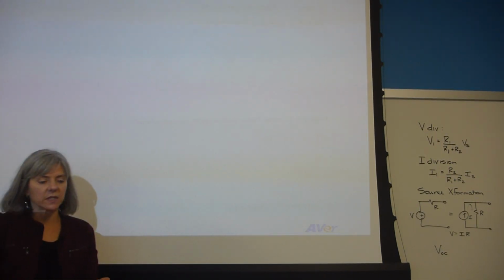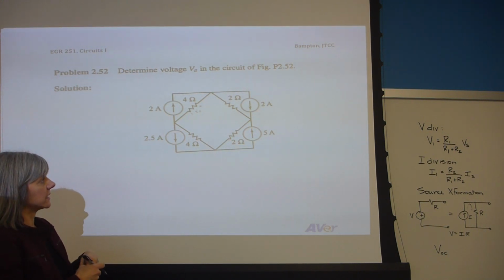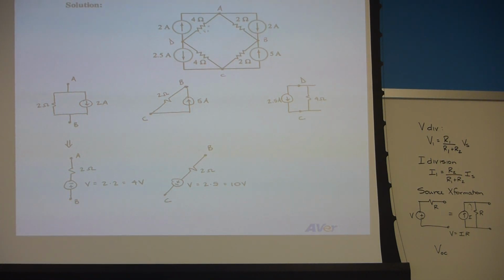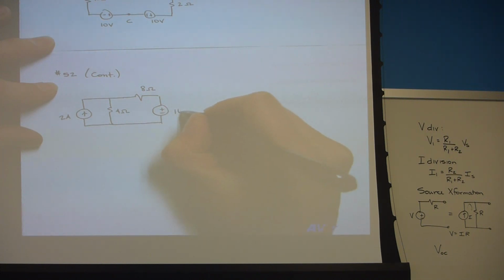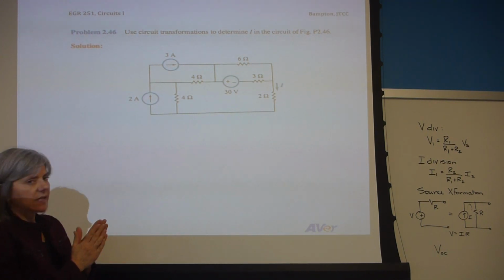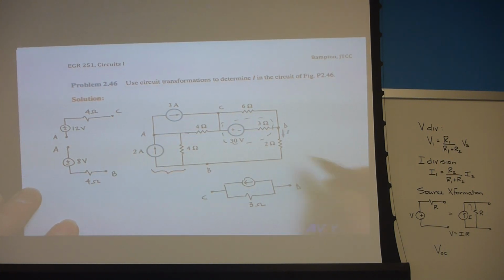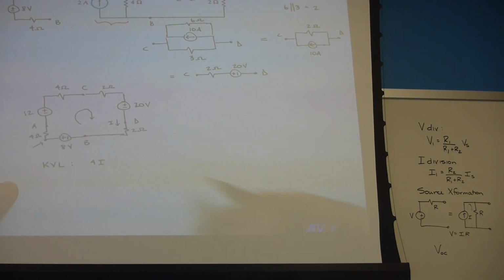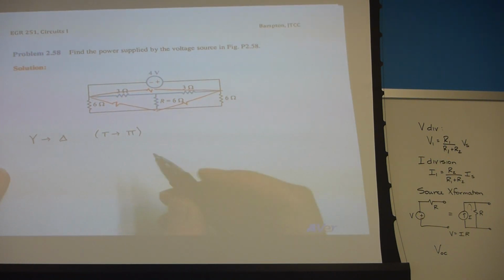EGR251 Jan 17 snow day video 3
Problem solutions: Source Transformations